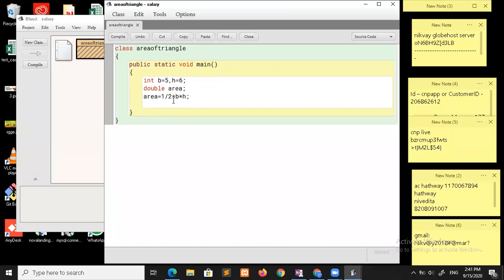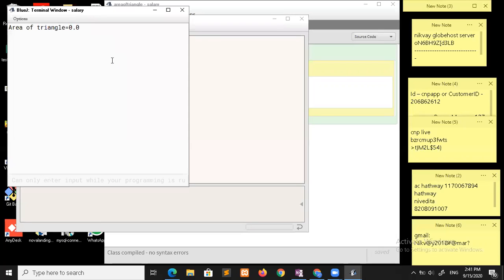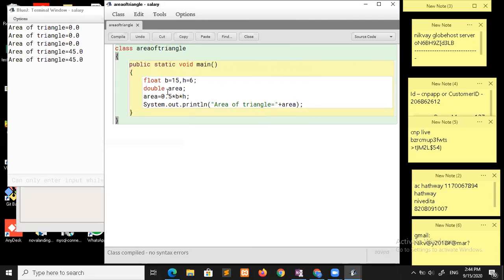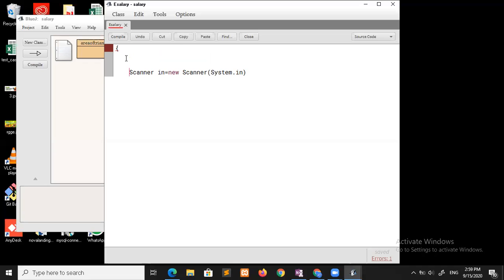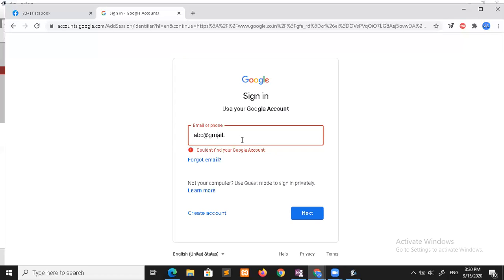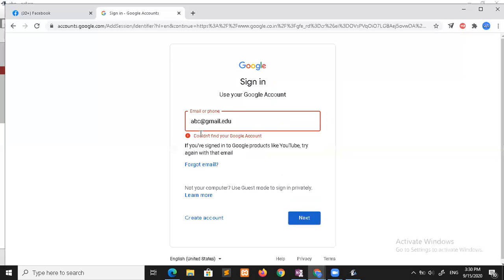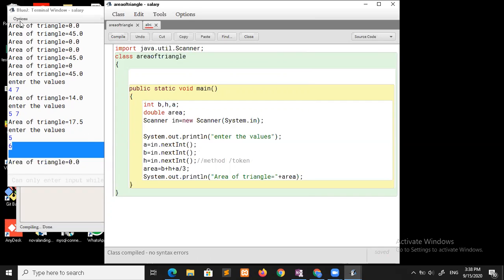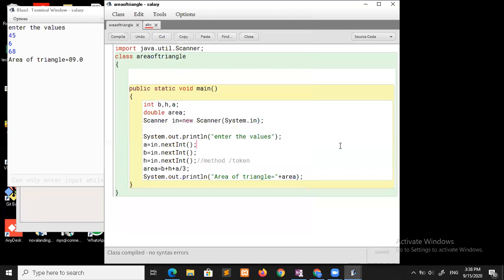LECT 5 How to use nextInt Function in BlueJ..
This video consists the usage of nextInt Function in BlueJ Programming.